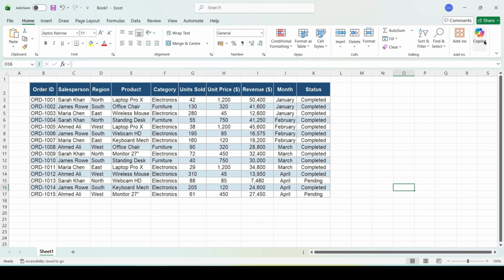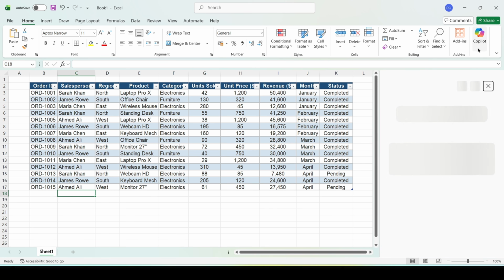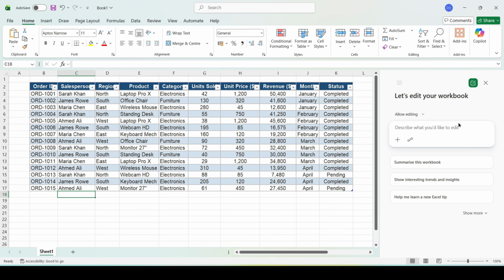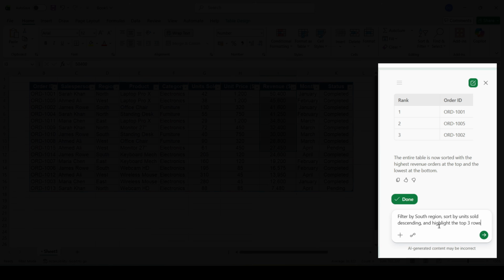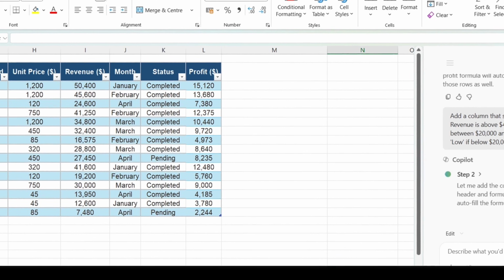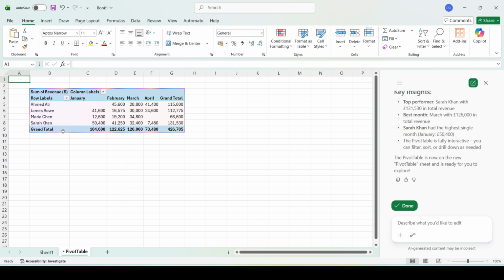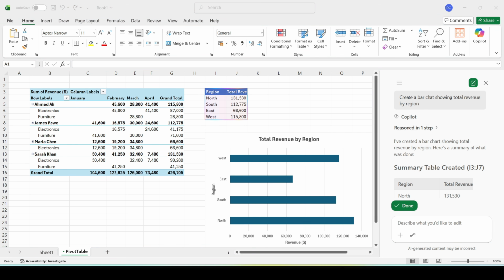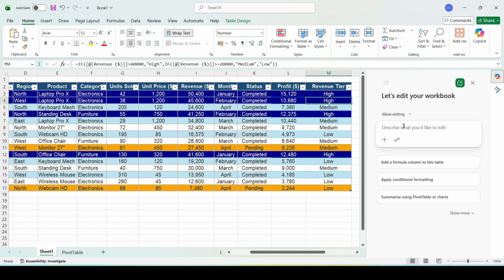How to Use Copilot in Excel to Analyze Data | Graphs | Formulas | Pivot Table - Step by Step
How to analyze data in Excel with Microsoft CoPilot AI. Without pivot tables, formulas, and complicated stuff.
Summarize trends, build charts, write formulas, create pivot tables, highlight data. All with Copilot.

01:55 - Automated Insights with Copilot
03:01 - Automated Sort and Filter with Copilot
04:50 - Writing Formulas with Copilot
06:19 - Pivot Table Creation with Copilot
07:25 - Chart & Graph Creation with Copilot
08:25 - Conditional Formatting & Highlighting with Copilot